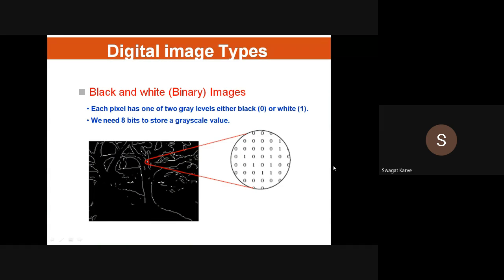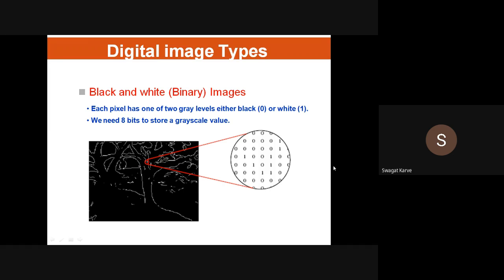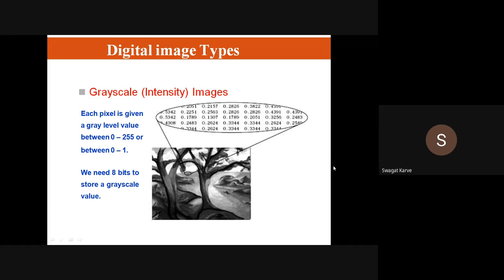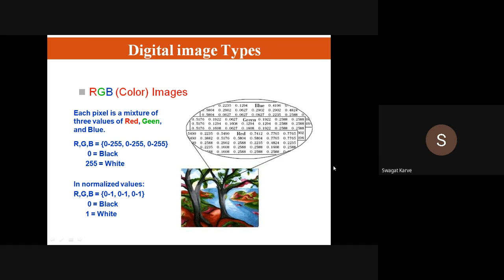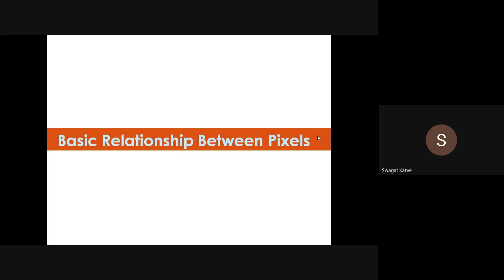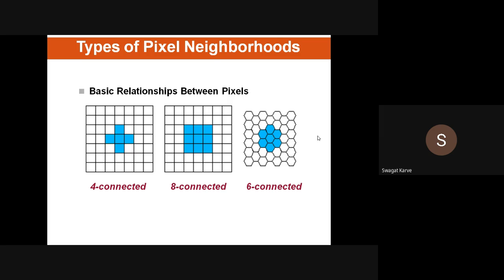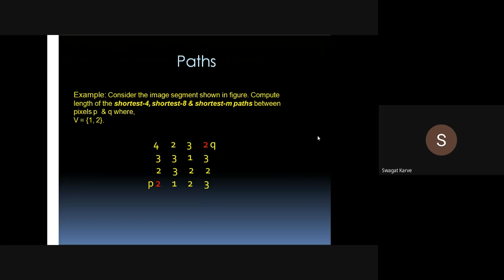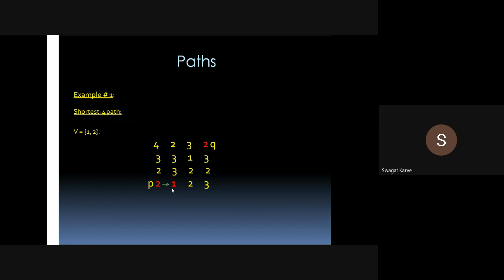mgi-vzqv-iad (2020-11-25 at 00:11 GMT-8)